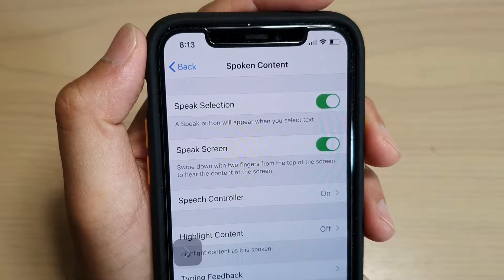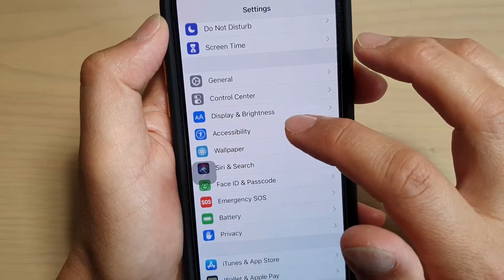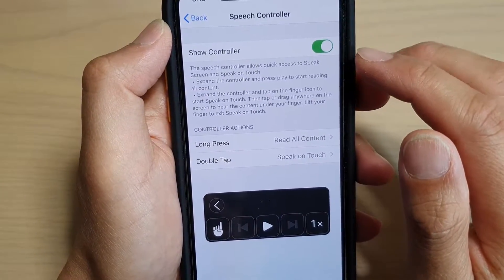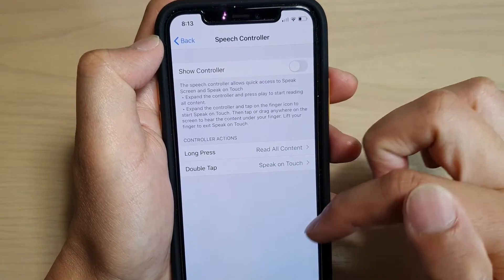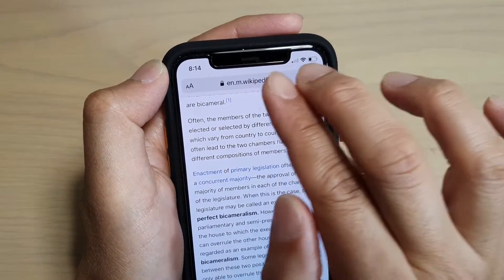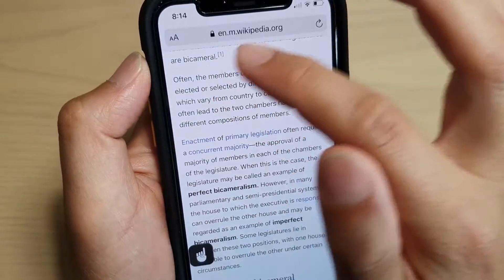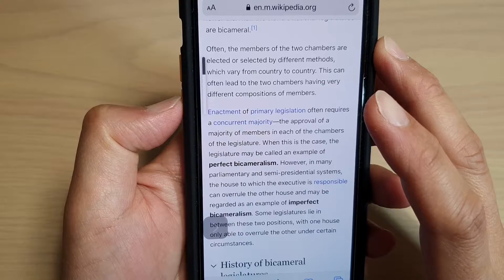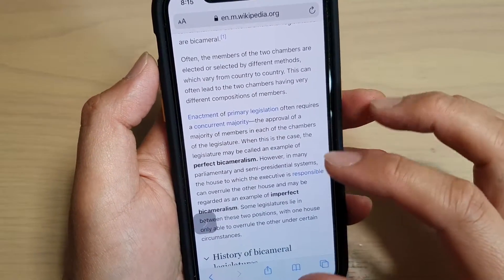iPhone 11 Pro: How to Have Entire Screen Read Aloud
Learn how you can have the entire screen read aloud on the iPhone 11 Pro using Spoken Content.

iOS 13.